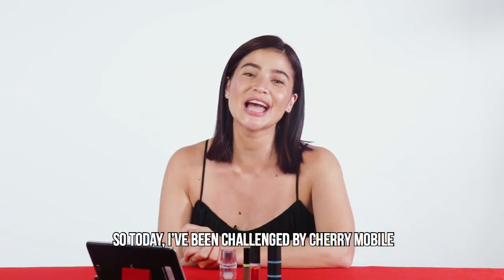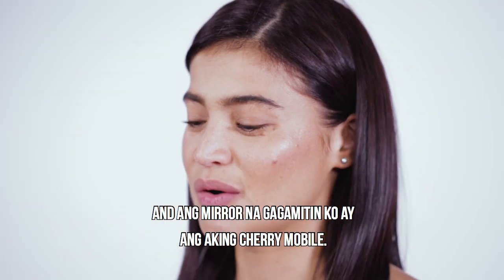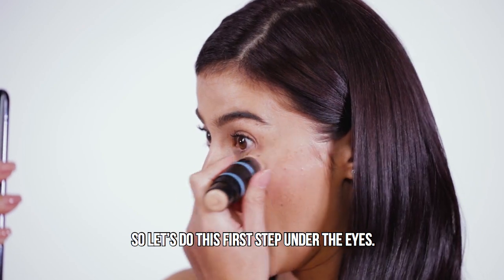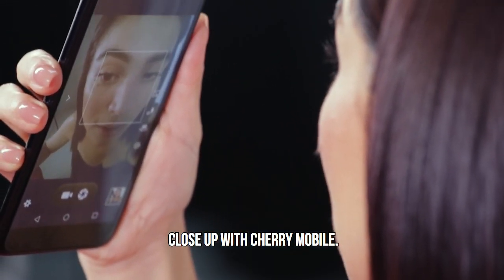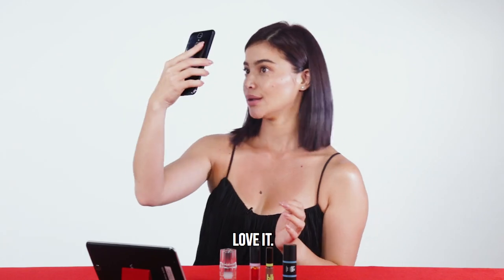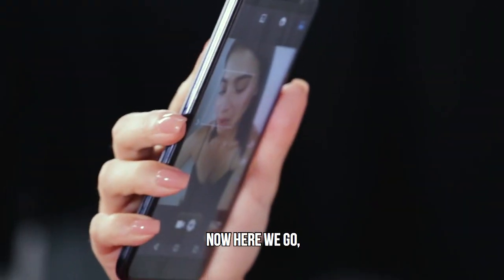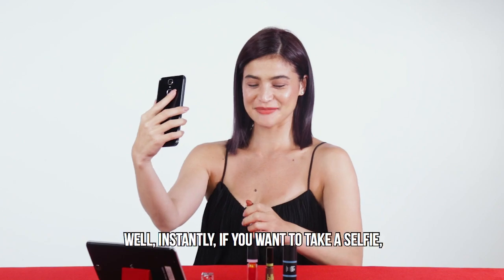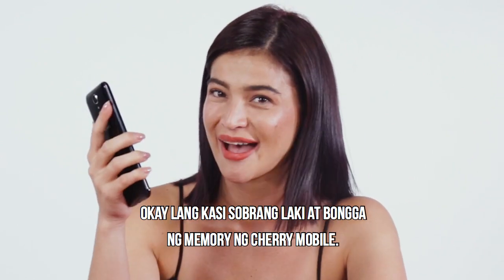Anne Curtis accepted the challenge! Ikaw, CHERRY MO BA?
The Annebisyosa and blockbuster actress at ka-Cherry nating si Anne Curtis just accepted the ONE HANDED MAKE-UP CHALLENGE with her Cherry Mobile smartphone. Ikaw, cherry mo rin ba ang challenge na ito? Watch and enjoy!